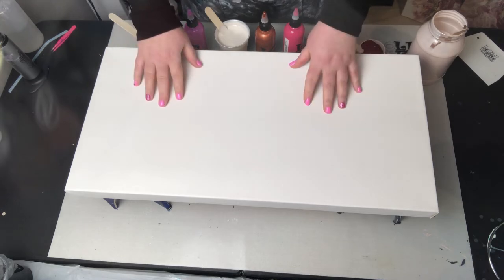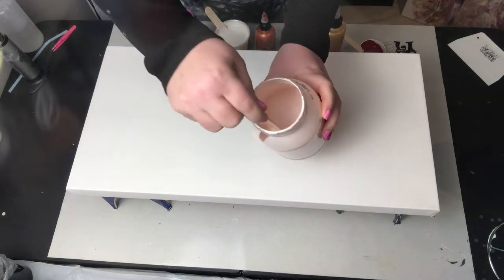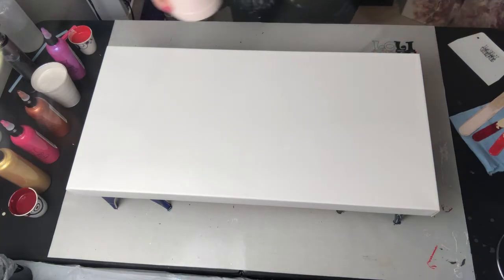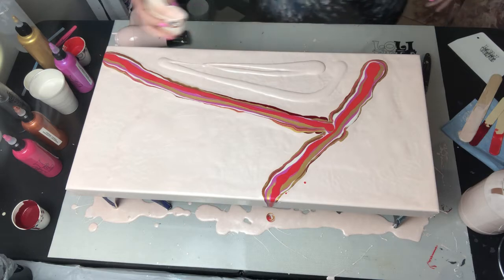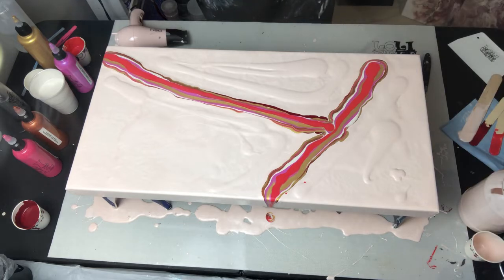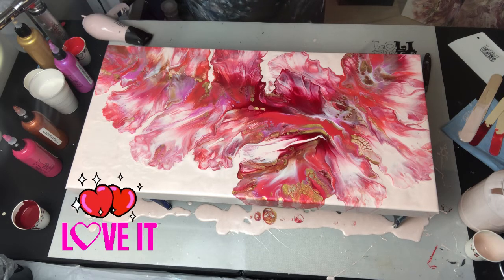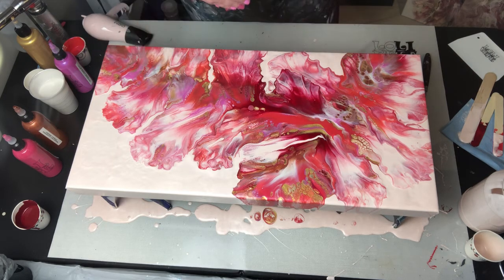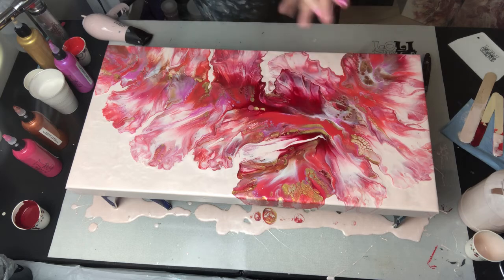#14 | ♥️Melting Hearts♥️ | Valentine's Day Dutch Pour | Fluid Art | Acrylic Pour Painting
💕Welcome to NK Artistry Creations...I'm so happy you are here!💕

I love how this turned out.  Oh the shimmer and cells are so gorgeous. This is my 14th video, it's Valentines Day and I didn't plan this.  I had been planning to create a piece for Valentines and didn't realize it was my 14th video until I was getting set-up to paint today 😊.  Happy Valentines Day to you all ♥️

CANVAS
12 x 24 gallery wrapped canvas

🎨COLORS🎨 (in order of placement on canvas)
BASE: Rose Quartz by Modern Masters
* Crimson by SoHo
* 24K Gold by DecoArt
* Quinacridone Rose by Amsterdam
* Iridescent Copper by Pebeo
* Oyster by Modern Masters
* Iridescent Violet Blue by Pebeo
* Iridescent Red Blue by Pebeo

Or, if you want me to create a similar piece, please let me know and I would be happy to create a special piece for you.

If you haven't yet, you MUST check them out 😍